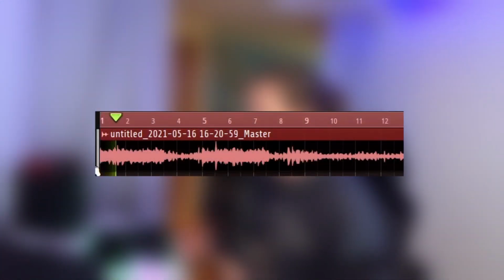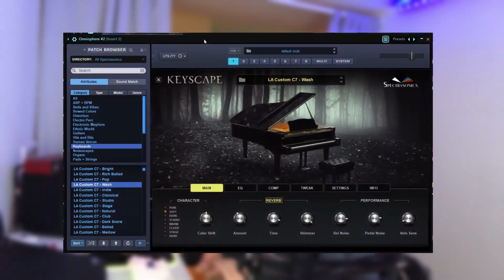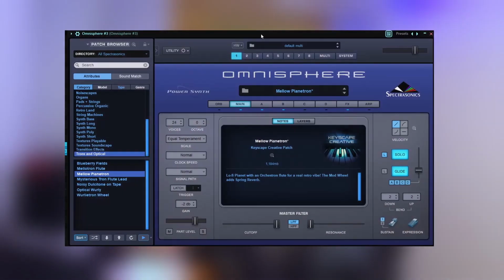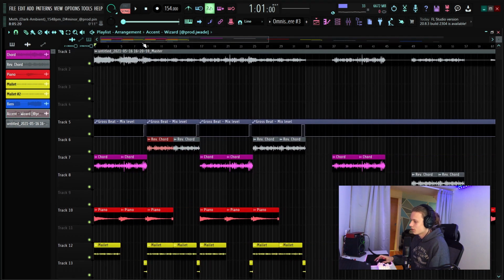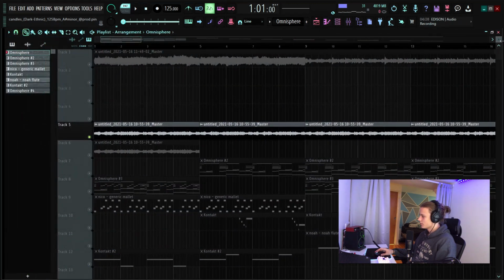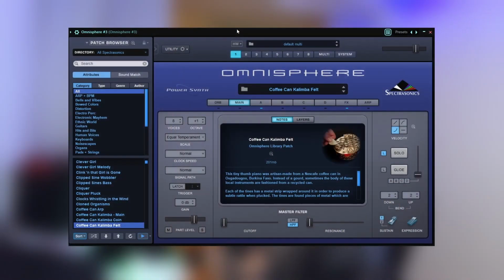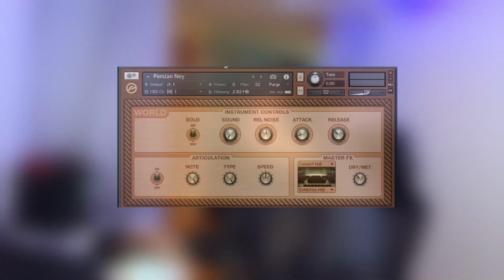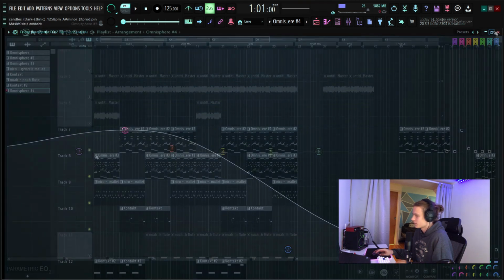Breaking Down 2 Dark Melodies for Gunna & Lil Keed | FL Studio 20 Tutorial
Time Stamps:
0:00 - intro
0:32 - 1st melody breakdown
9:09 - 2nd melody breakdown
20:54 - outro - final loops